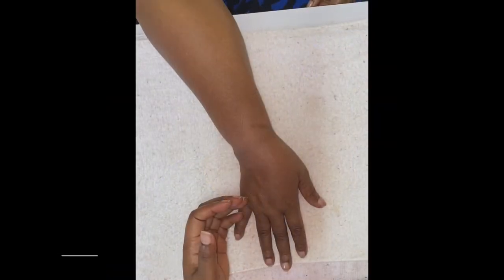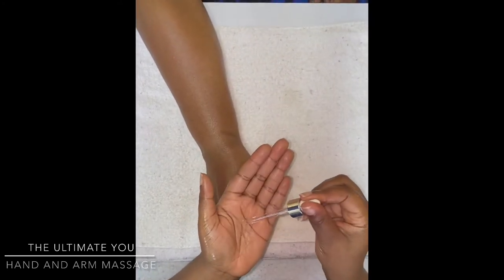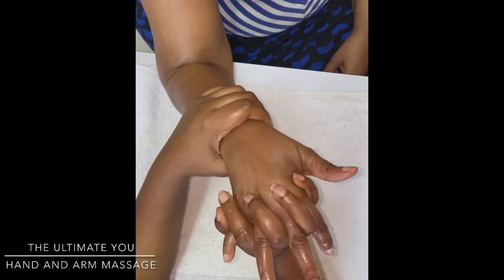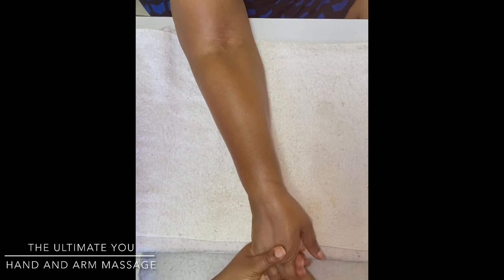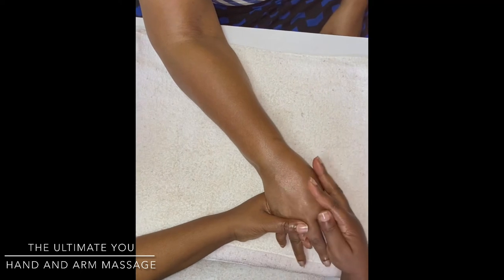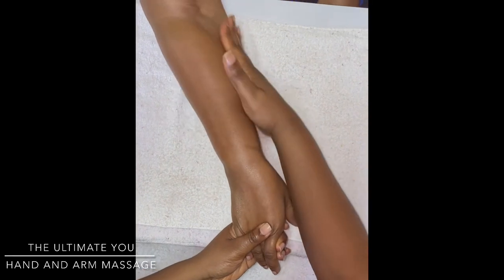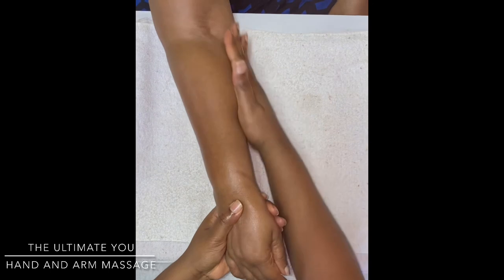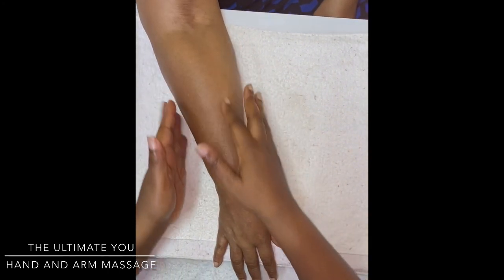How to: Perform Professional Hand and Arm Massage